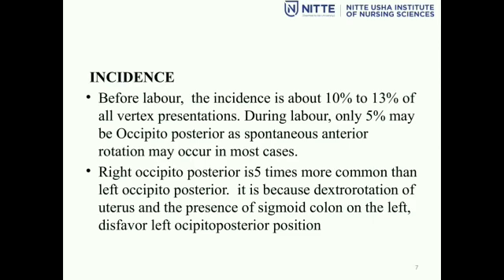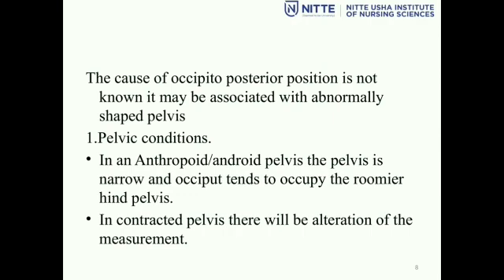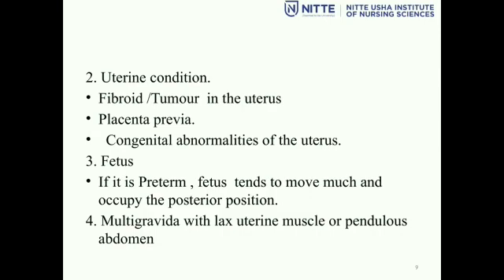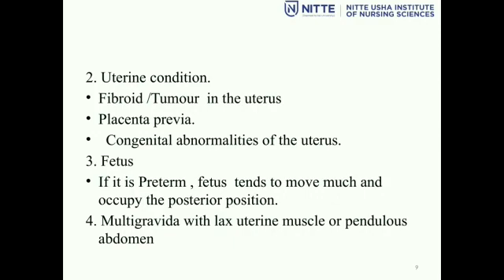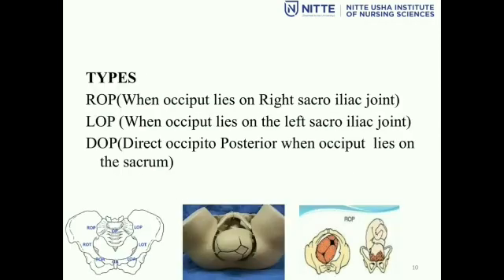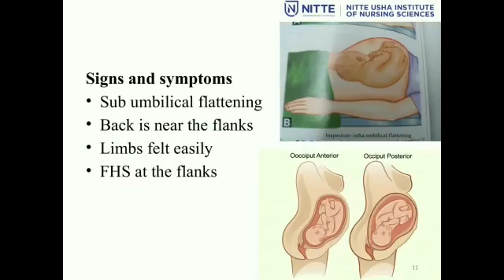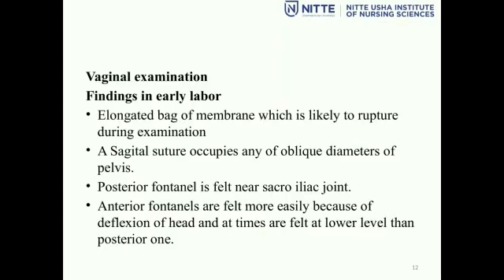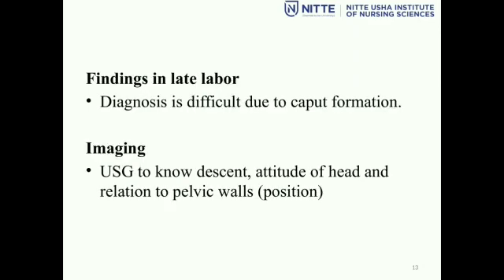Clinical Manifestations Right Occipitoposterior - Dr. Sabitha Nayak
Short video on Clinical Manifestations Right Occipitoposterior